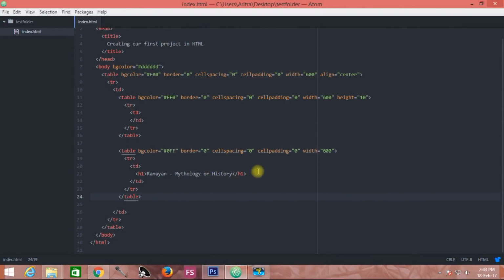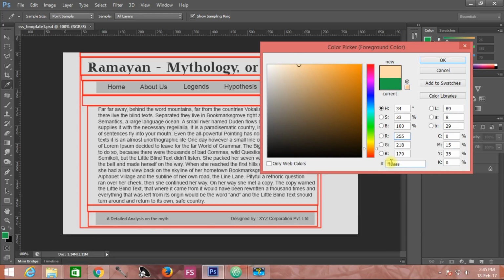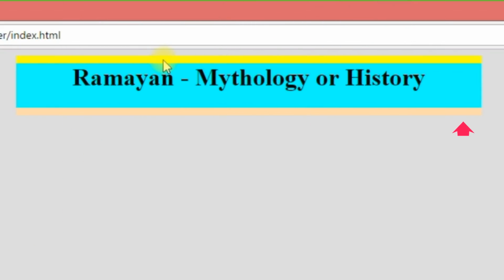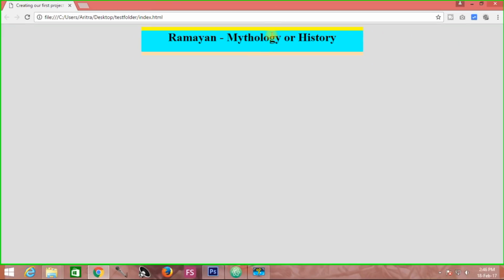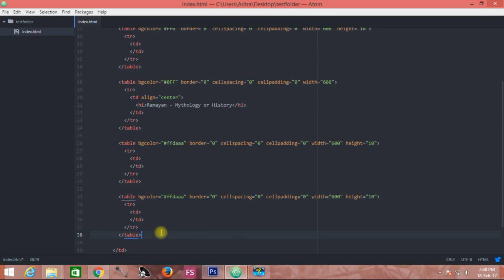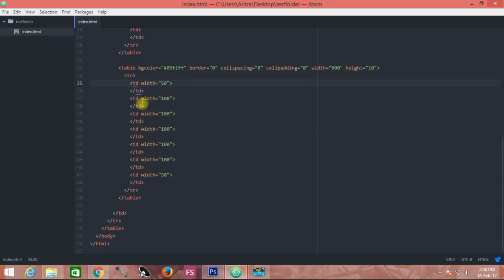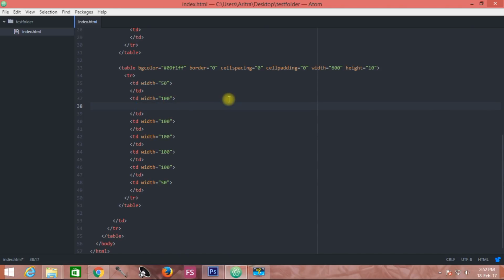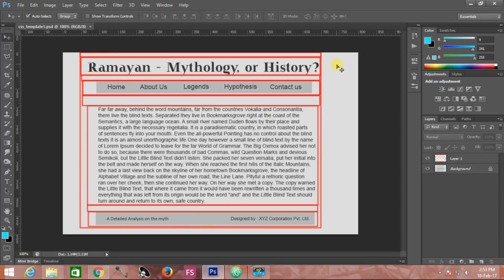Coding your first template in basic HTML - How to make a site in HTML - Part 2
Basic HTML Learning with CSS Integration - How to make a site using HTML only - Part 2 || By Learning Simplified - Web Design and Development Tutorial for Beginners.

This is continued video of the previous tutorial depicting the procedure to make a website from a basic template. In this video, we constructed almost the rest of the template and discovered a way to copy dummy texts from another website. Watch out this video till end to learn more on coding a page using Basic HTML from a basic template. Thanks a lot in advance for watching.